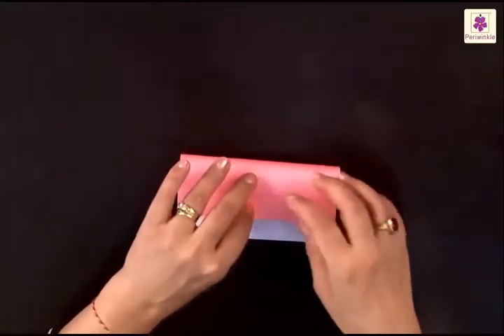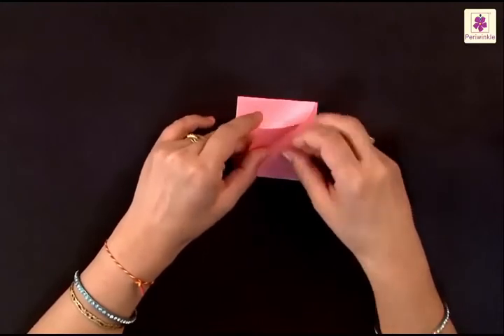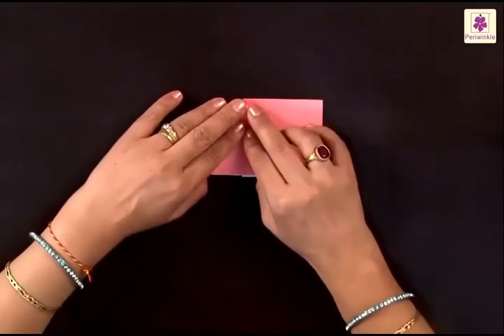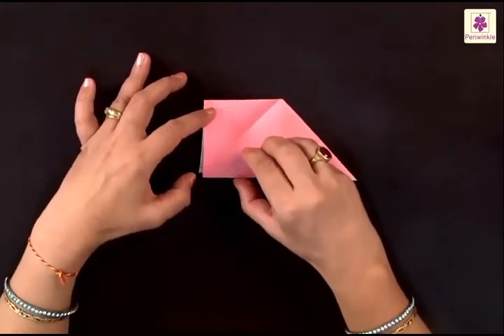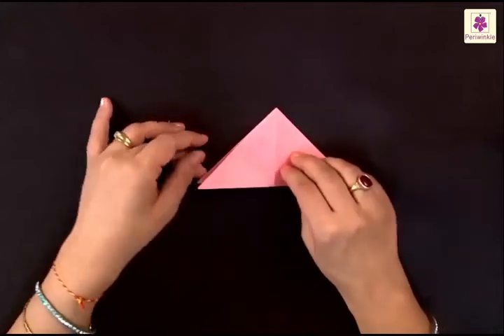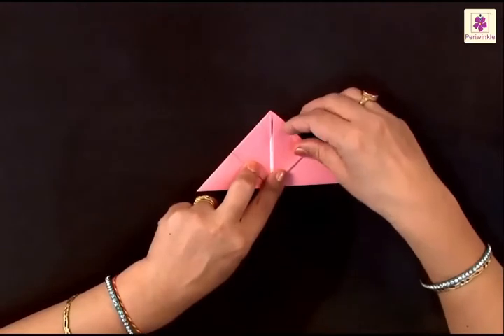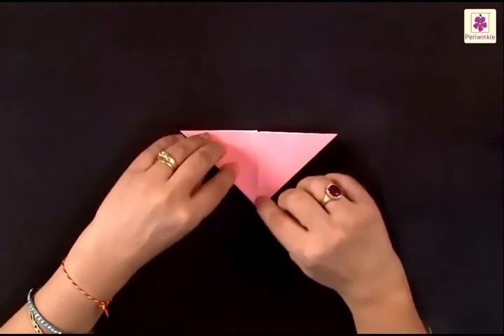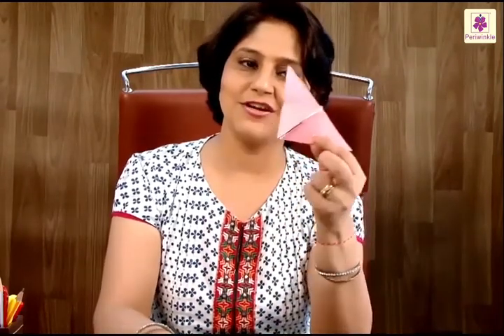Learn How To Make Butterfly Using Paper | Origami For Kids | Periwinkle